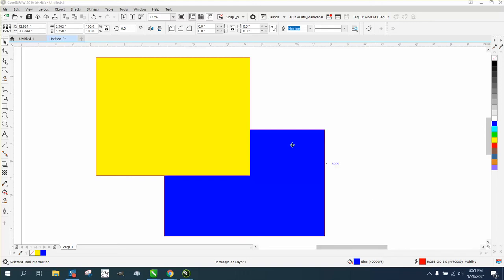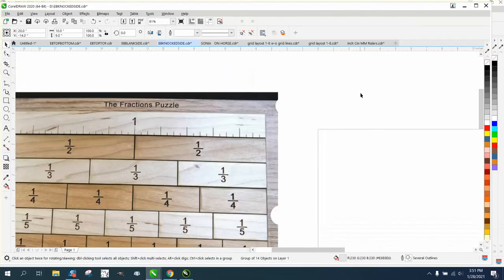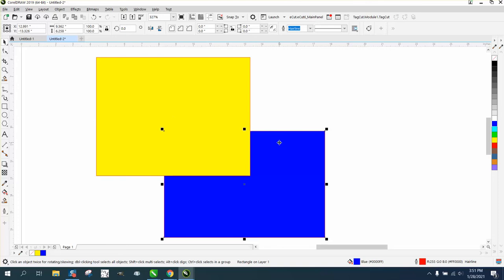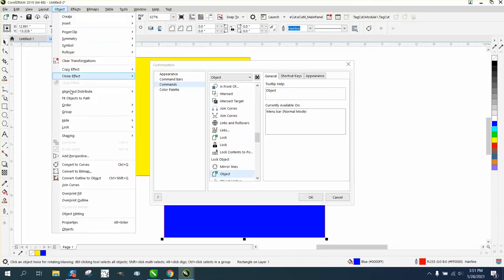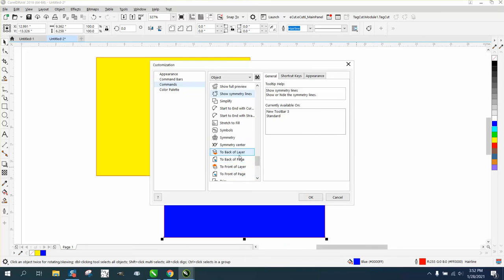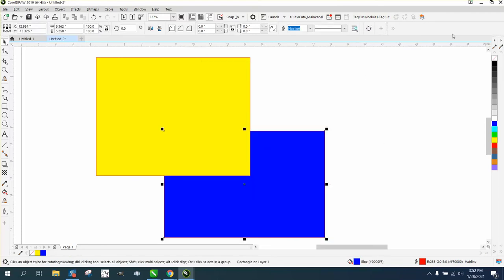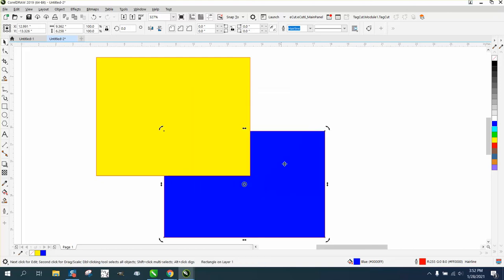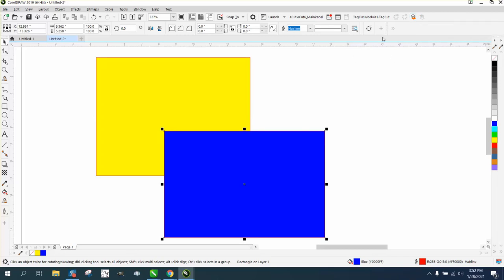Corel Draw Tips & Tricks Add tools to your tool bar